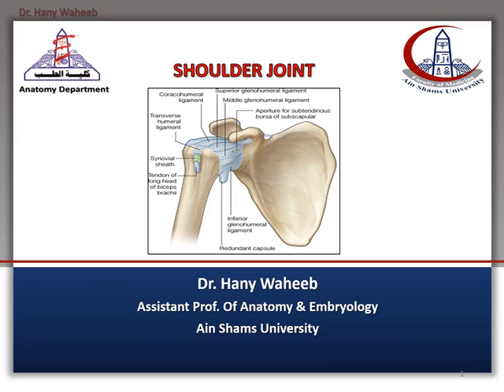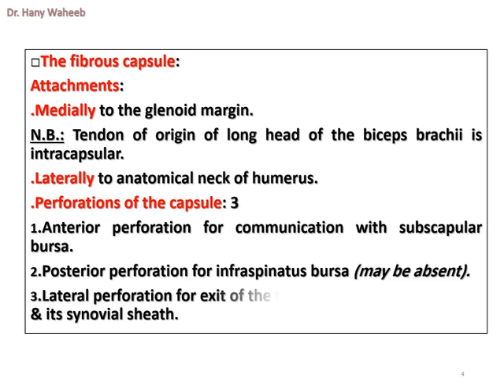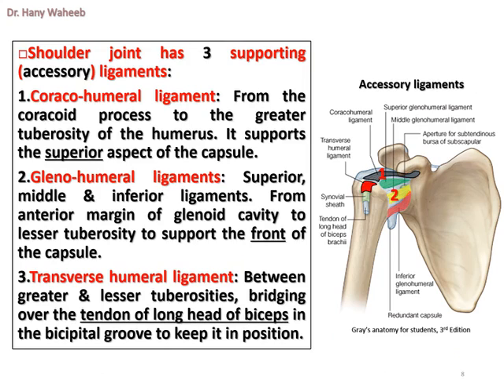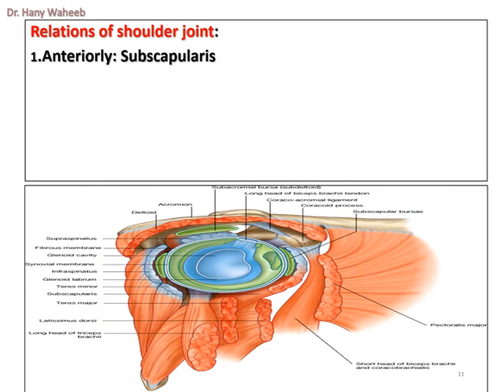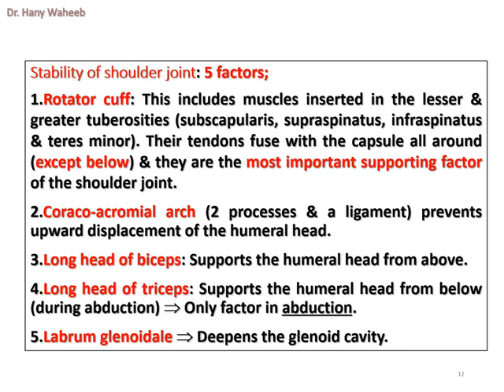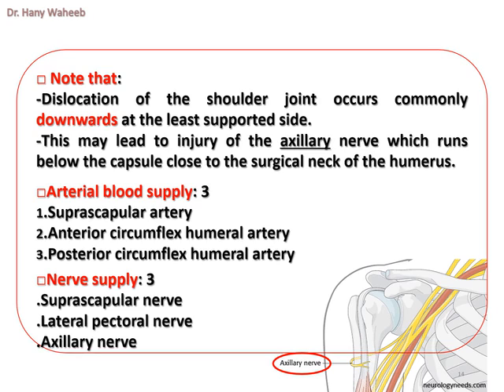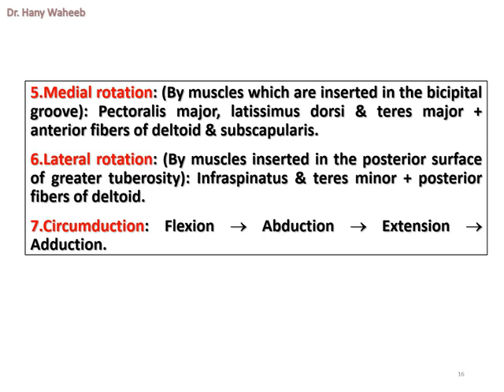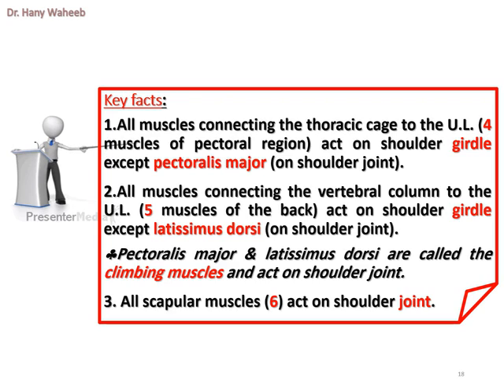Shoulder Joint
Lecture by Dr Hany Waheeb
ASU MENA FRI Batch 2019